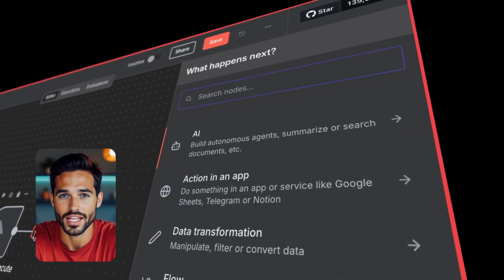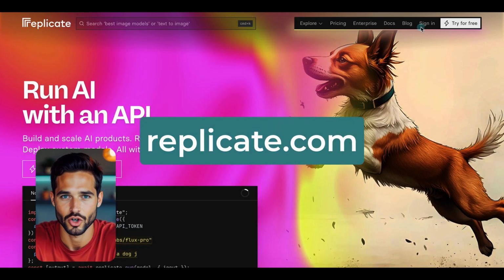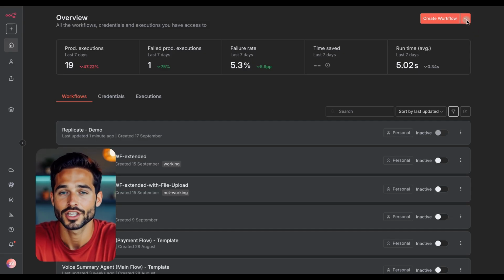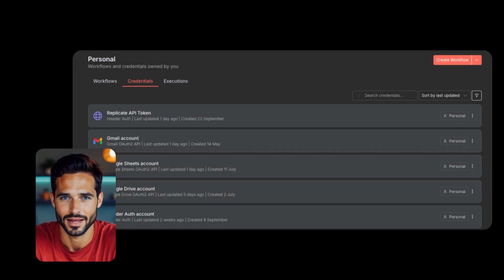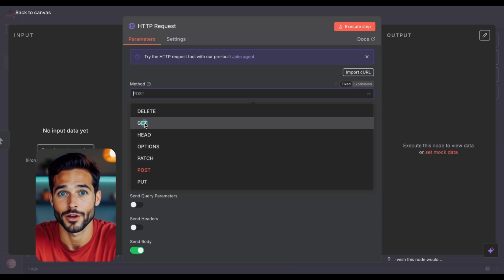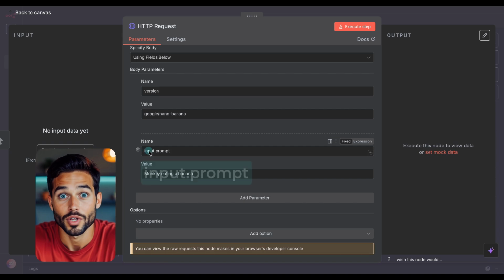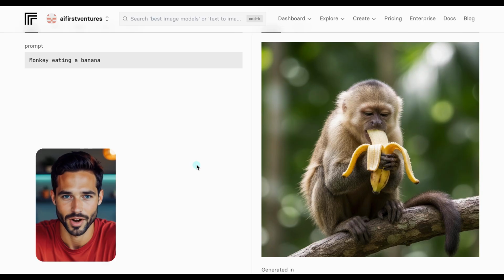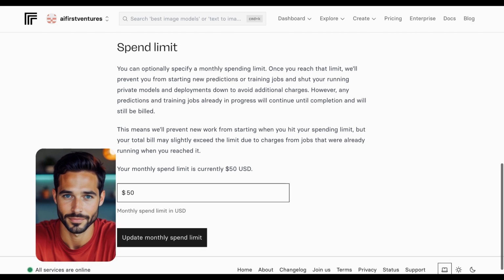How to Connect n8n with Replicate in Minutes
Learn how to set up the n8n Replicate integration step by step — and run your first AI model in minutes. This tutorial shows you exactly how to connect n8n with Replicate, avoid common errors, and test your first workflow.

Whether you’re a no-code builder, solo founder, or automation enthusiast, this guide will help you master n8n Replicate in under 10 minutes — so you can start building real-world AI automations right away.

👉 In this tutorial, you’ll learn how to:

- Create your Replicate API token
- Set up Replicate credentials inside n8n
- Avoid the common “Insufficient quota” error
- Understand Replicate’s pricing (so you don’t overspend)
- Run your first Replicate model (the nano-banana model) inside n8n
- Confirm your connection works with one simple test

⏱️ Timestamps
00:00 Unlocking Thousands of AI Models
00:48 Generate Your Replicate Token
01:29 Add Replicate Token to n8n (Credentials)
02:43 Run Your First Replicate Model in n8n
04:09 View Outputs in Replicate Dashboard
04:48 Replicate Pricing Explained
05:27 Don’t Stop Here: Real Power in Workflows

By the end, you’ll know exactly how to run any AI model from Replicate inside n8n — no guesswork required.

👇 Drop a comment if you’ve set up your first Replicate API call in n8n — I’d love to see what you’re building.

Next up: I’ll show you how to take the nano-banana model and use it to generate ad creatives in bulk — the first step toward full AI-driven marketing systems.